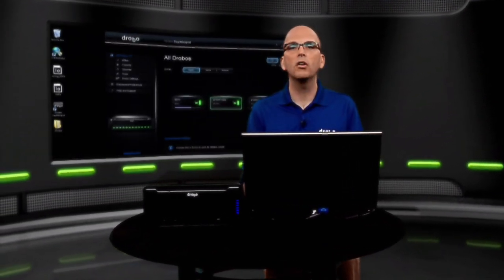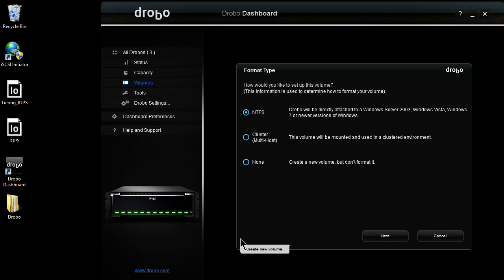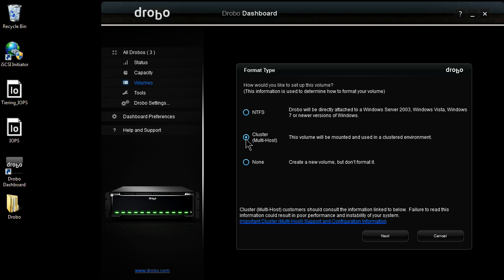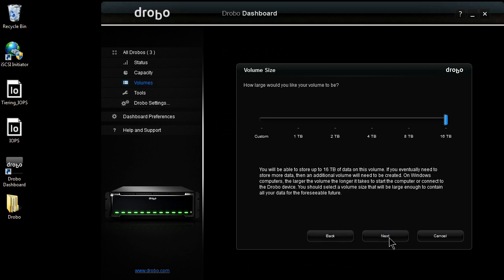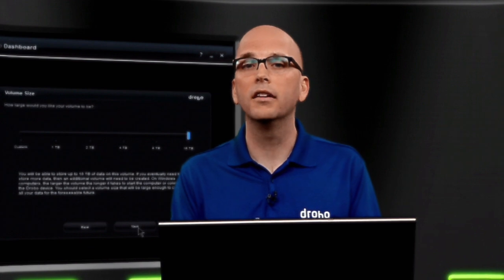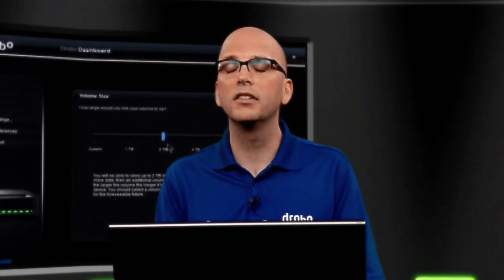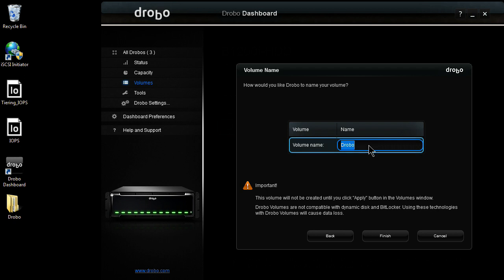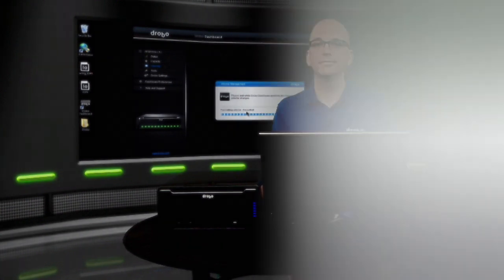Drobo | Software Demo | iSCSI Volume Creation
Drobo - Watch Matt from Drobo demostrate how to create iSCSi volume on a Drobo. Drobo is data aware and makes it easy to add volumes and manage your data storage. One of the benefits of Drobo is with thin reclamation, you can have a volume size at 16 TB despite your hard drive size.